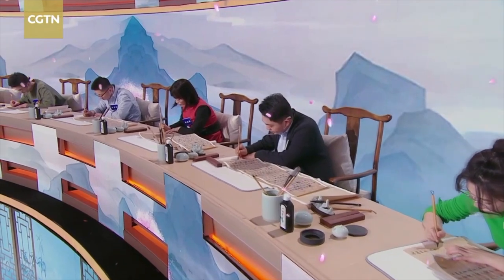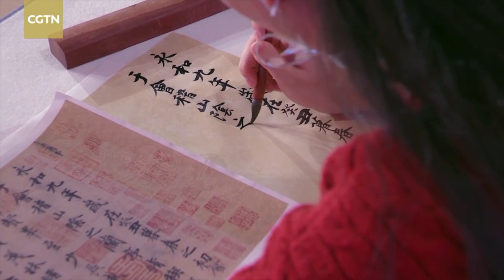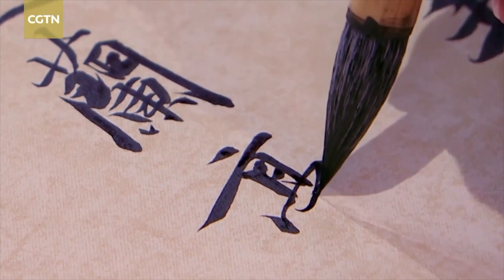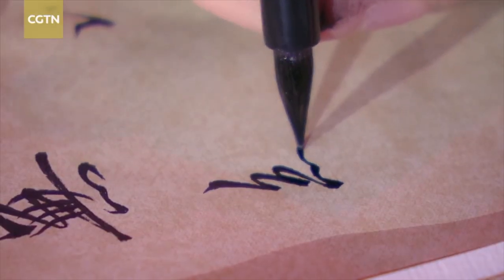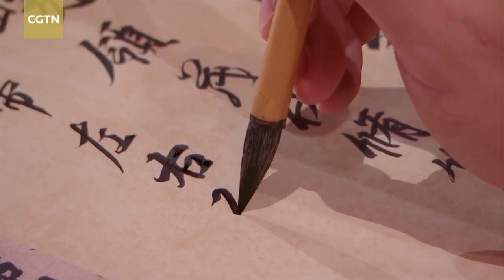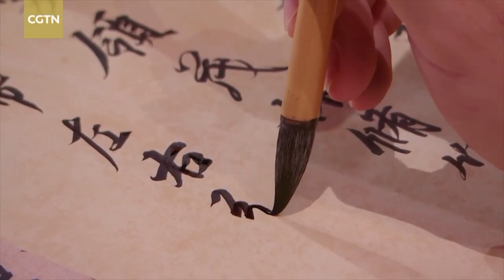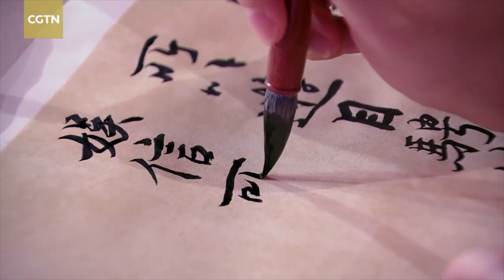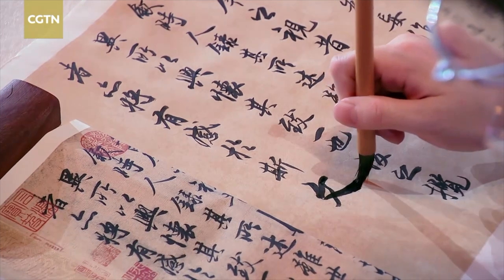Experts offer advice on copying masterpiece 'Lantingji Xu'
Since the creation of "Lantingji Xu" by Wang Xizhi in the Eastern Jin Dynasty (317-420 AD), there have been countless artists who have attempted to study and copy this calligraphy masterpiece. However, due to the complexity of "Lantingji Xu," it is not possible to expect perfection right away. As a result, experts have advised calligraphy enthusiasts to approach it in a step-by-step manner.